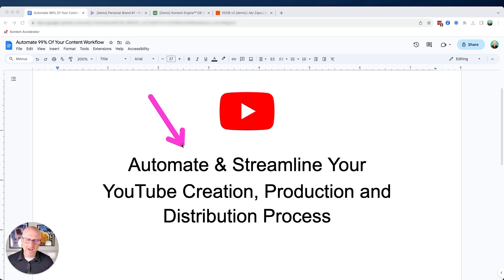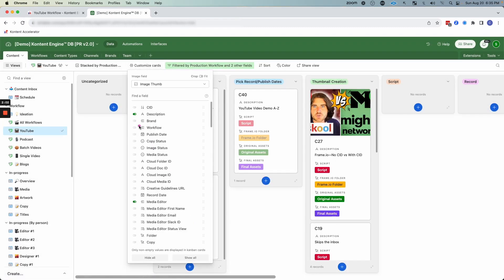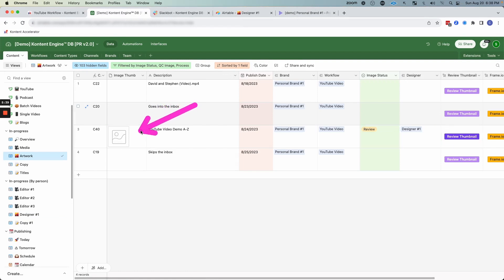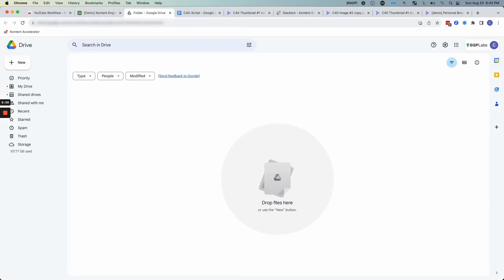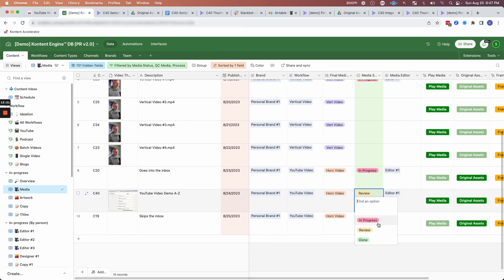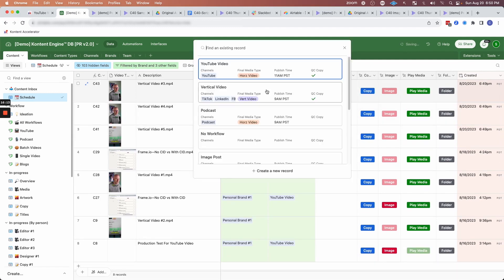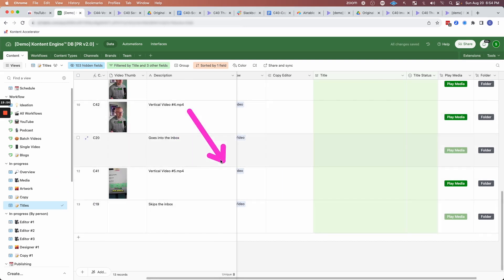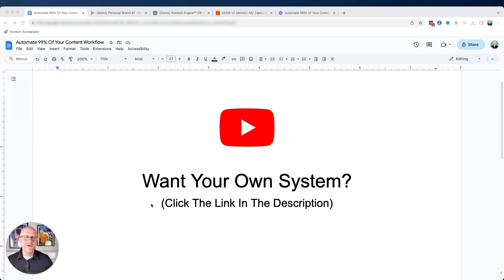Automate 99% of Your YouTube Video Workflow Process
I’ll be covering:

✅ The automation system I use
✅ How to repurpose a YouTube video into short form content
✅ The entire workflow from start to finish